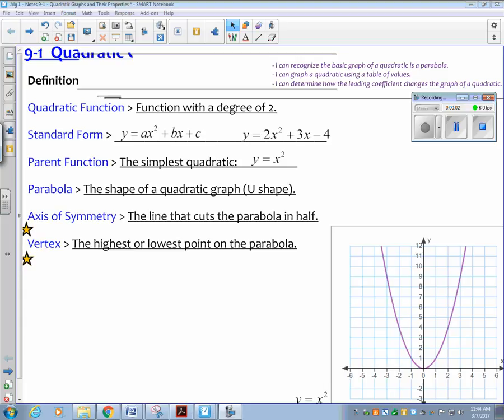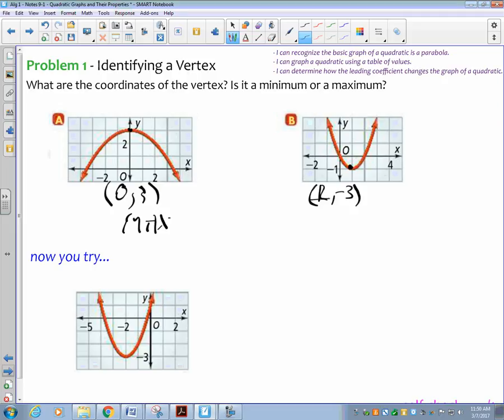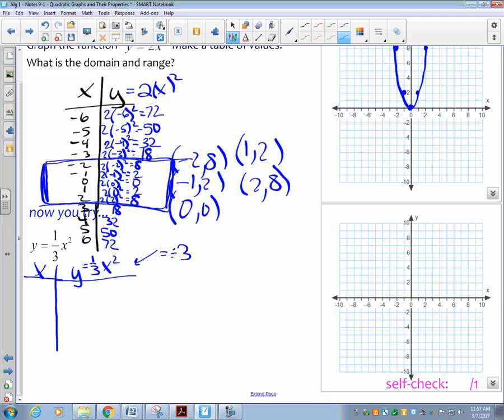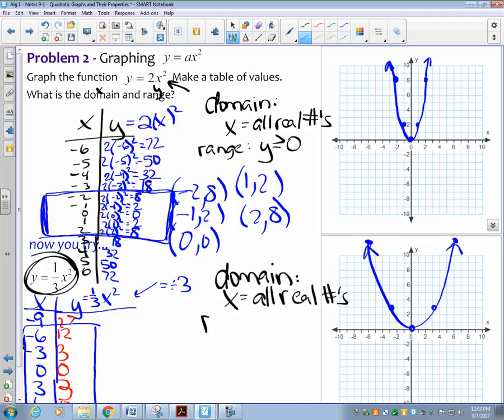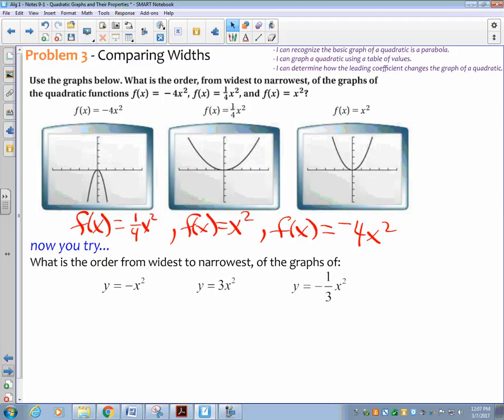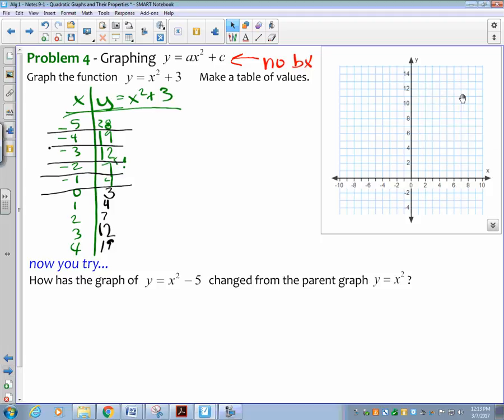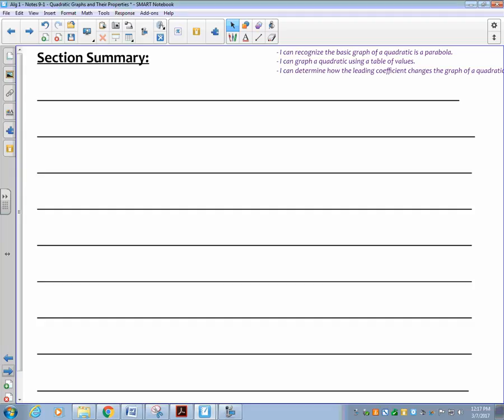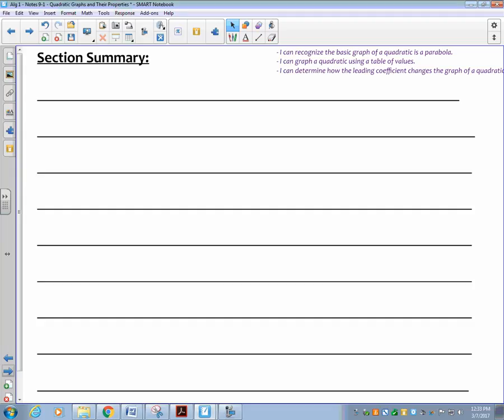9-1 Quadratic graphs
9-1 Quadratic graphs